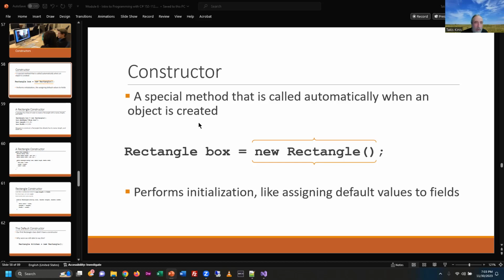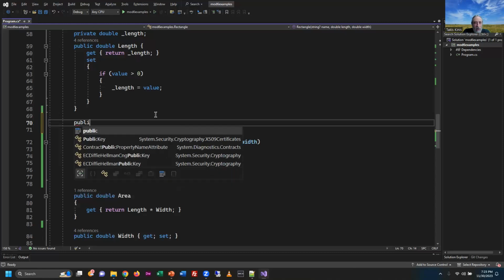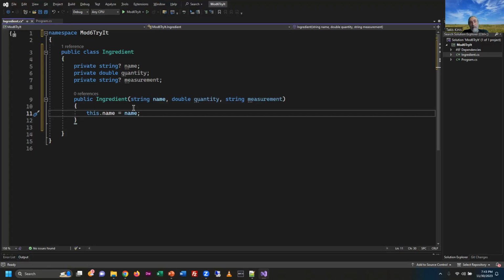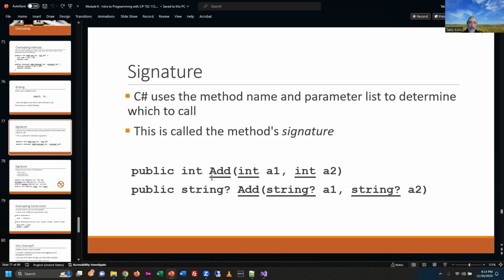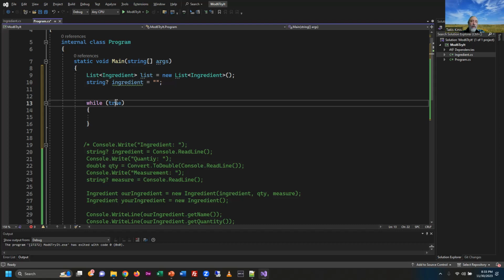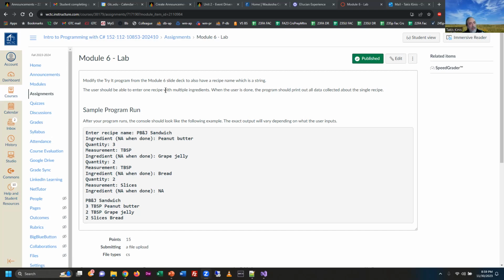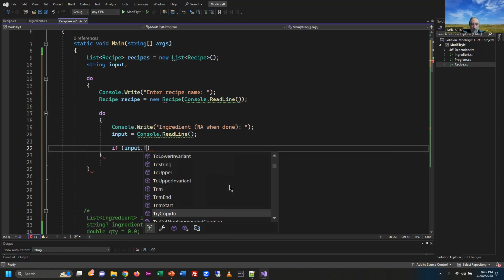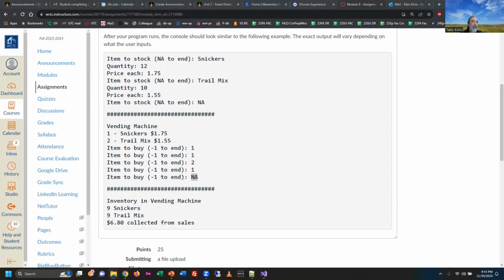Intro to Programming in C# - Module 6 Lecture Part 2 (& Lab) - Objects & Classes - Fall 2023 Term 2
Recorded during a live class session for Waukesha County Technical College on 11-30-23. Cover these topics: Objects and Classes, Constructors, Passing Objects as Arguments, Overloading, & Custom Collection Types.